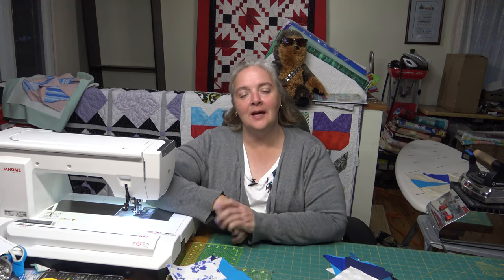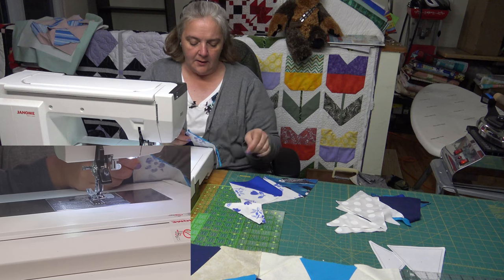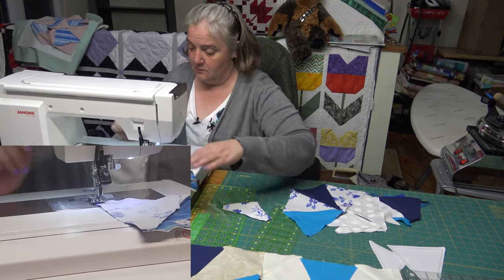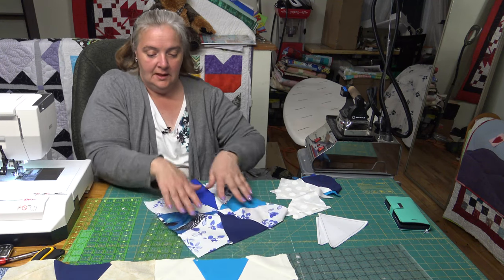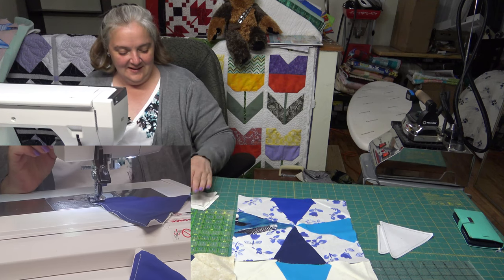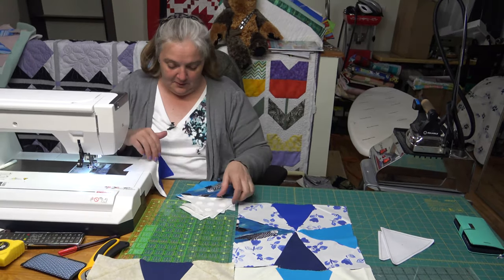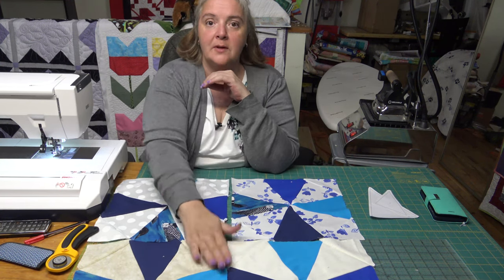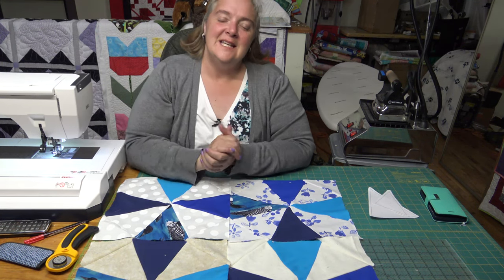RoundAbout a Star Block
Hi Everyone.  This week's weekend project is a roundabout block in a star pattern rather than the standard alternating block layout.  The simple fact is any block can be turned just slightly and you can get a different effect.  We will put out another video with the standard layout in the future!